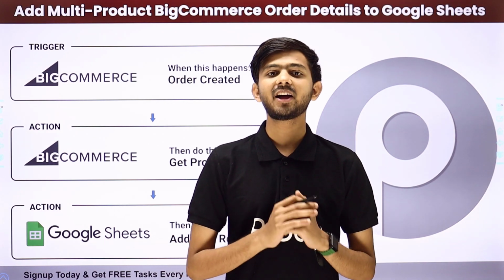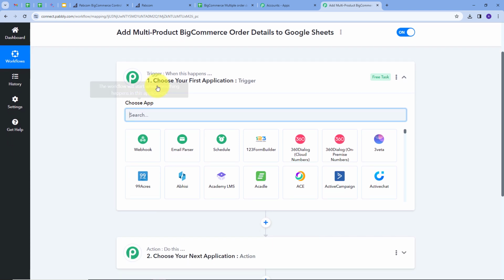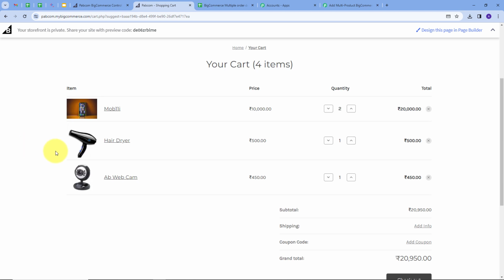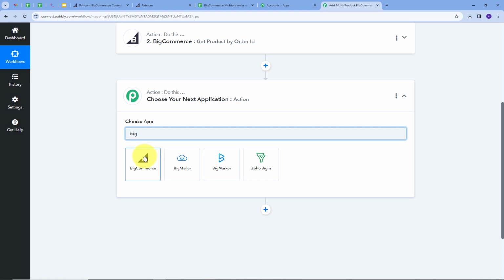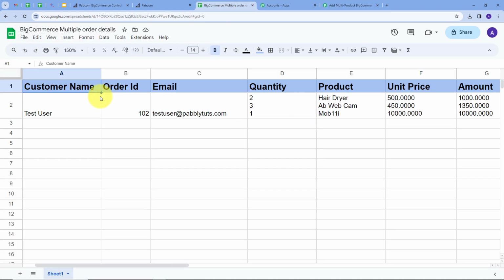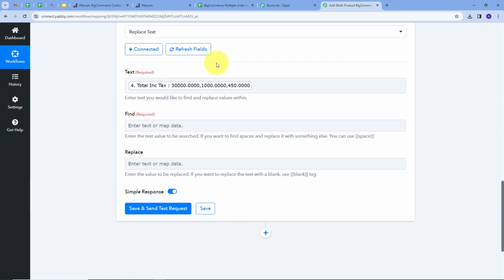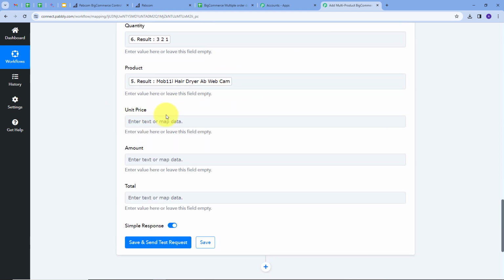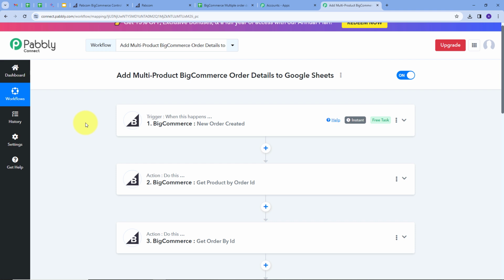Add Multi-Product BigCommerce Order Details to Google Sheets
In this video tutorial, we're diving into the world of e-commerce efficiency! Join us as we guide you through the step-by-step process of seamlessly adding multi-product BigCommerce orders to Google Sheets using Pabbly Connect. Whether you're a e-commerce enthusiast, a marketer, or a tech pro, this tutorial will empower you to streamline your order management like never before.

🔍 What You'll Uncover:

Setting up an automated workflow for adding multi-product orders to Google Sheets with Pabbly Connect.
Integrating BigCommerce order data seamlessly into your Google Sheets.
Organizing and categorizing multi-product order information for efficient management.
Tips and best practices for optimizing your e-commerce order workflow.

🚀 Who Should Watch:

E-commerce professionals seeking to enhance their order management strategy.
Marketers eager to automate and streamline BigCommerce order data into Google Sheets.
Tech enthusiasts interested in the power of Pabbly Connect for e-commerce efficiency.

🌟 Key Insights:

BigCommerce Order Management
Pabbly Connect Google Sheets Integration

1. Automation: Pabbly Connect offers automation capabilities that can help you automate mundane and repetitive tasks. This allows you to save time, money and resources.

2. Integration: Pabbly Connect provides a wide range of integrations so that you can connect different web services with each other. This helps you to create smarter workflow processes and make your business more efficient.

3. Security: Pabbly Connect takes security seriously and provides an industry-standard security system to protect your data and applications.

4. Scalability: Pabbly Connect is highly scalable and allows you to easily add new applications and services to your workflow.

 5. Cost-effective: Pabbly Connect is cost-effective and provides plans for different business sizes.